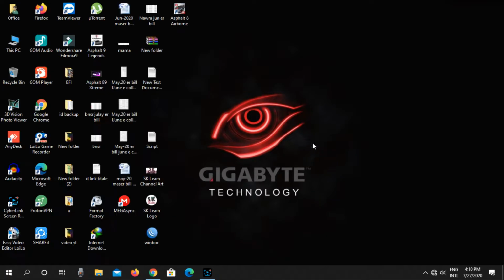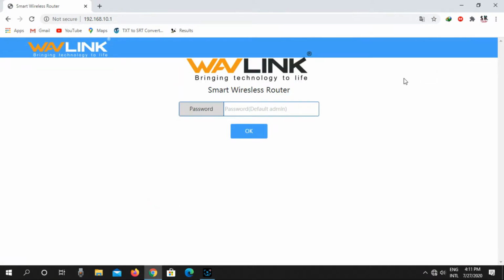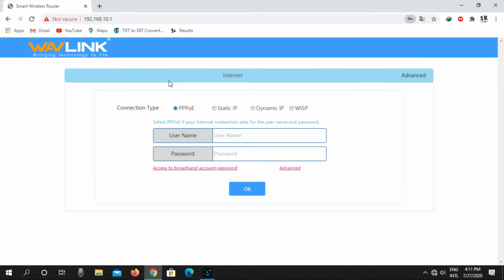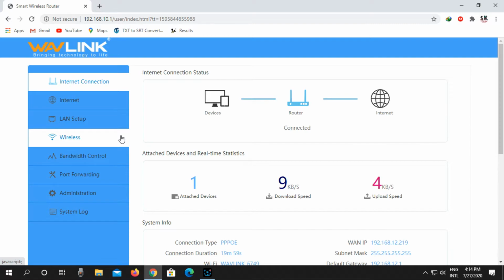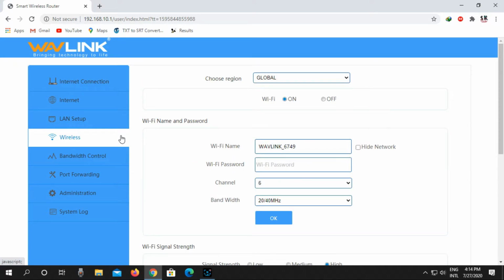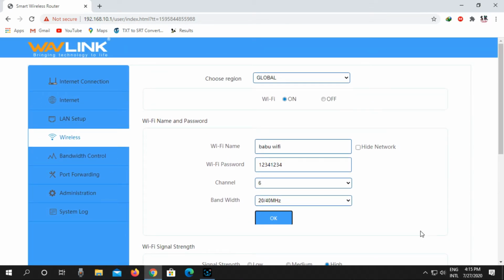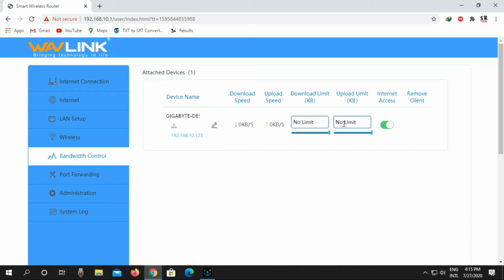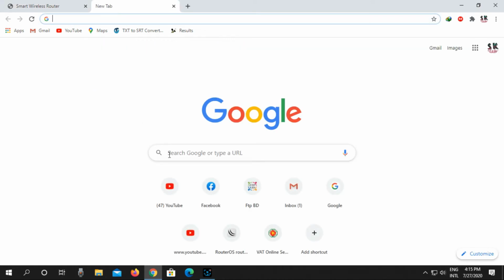Wavlink WL-WN531G3 AC1200 Dual-Band Gigabit Wifi Router Unboxing Review & Configuration SK WiFi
Hi guys,
In this video, I am showing Wavlink WL-WN531G3 AC1200 Dual-Band Gigabit Wifi Router Unboxing Review & Configuration SK WiFi

Open any of The links on your browser to setup WAVLINK Router :-

1 : To configure the router, first you need to plug in the router's power cable to the router

2 : Then plug your internet cable into your router's WAN Port

3 : Then plug the short cable found with your router from your router's LAN port to pc or laptop.
    For those who do not have a laptop or PC, you can do it through mobile.
    Connect the wifi of the router to your phone and follow the steps we have seen

4 : First you open any browser

5 : Then go to the address bar and type 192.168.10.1 then hit on enter
    You will find this address in the video description

6 : Here you enter a password of your choice and later you will login to your router with this password.

7 : Now from here we will select the pppoe

8 : Now use the username and password that your ISP company gave you instead of username and password.
    I am using mine

9 : Now in place of the wireless network name, we will give our WiFi name.
   You can give it as you like.

10 : Now in the wireless password option we will give our wifi password you will give your choice

11: So friends Now that we have completed our set up, now you have learned how to set up an WEV LINK router.
   now we can browse the internet.